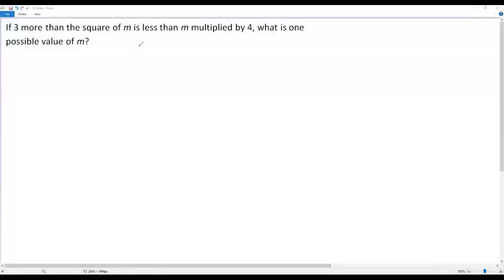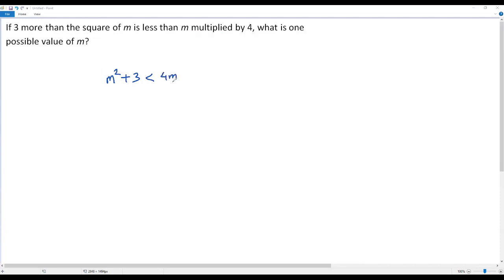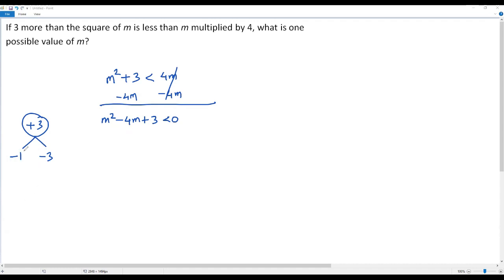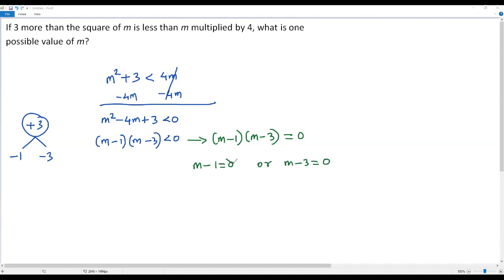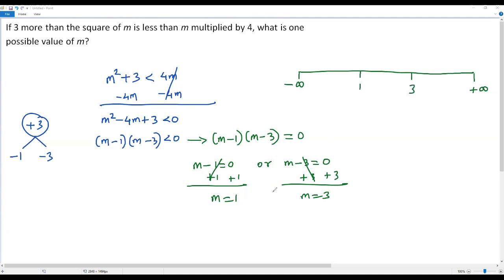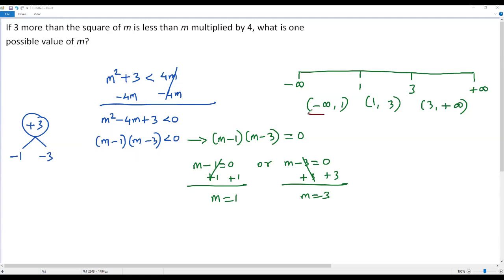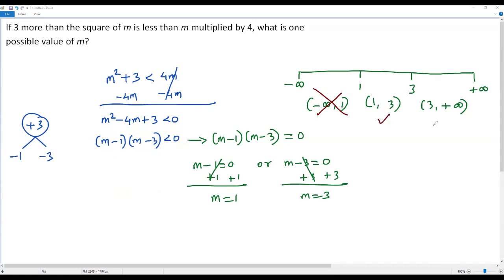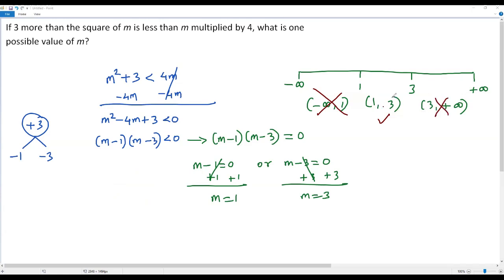SAT Math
If 3 more than the square of m is less than m multiplied by 4, what is one possible value of m?